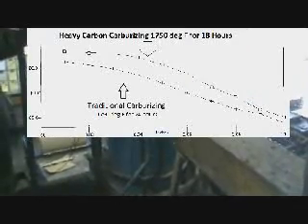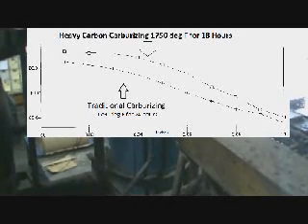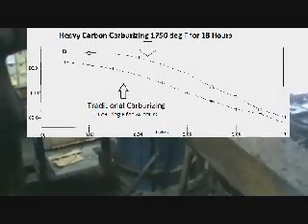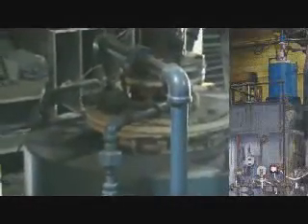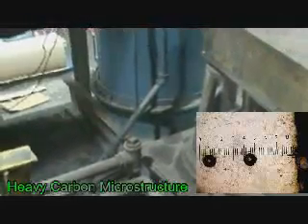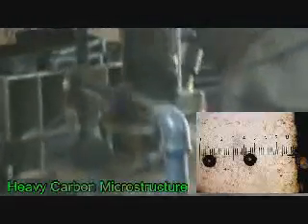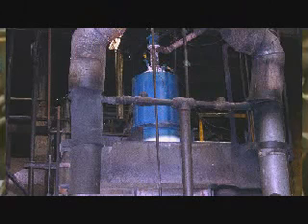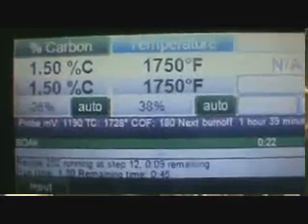The Endocarb System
Carburize over 30% faster and use half the gas with the Endocarb system! The Endocarb unit was designed to produce a protective atmosphere as well as a rich carburizing atmosphere. This unit is self catalytic and does not require the replaceable catalyst as used in an endothermic generator. The retort for this unit is self heated with its own burner to about 1780 degrees and is mounted inside an insulated gas tight shell which is mounted on top of the furnace.

It is possible for the endocarb system to pay for itself in less than one year—even as short a time as six months.

Heavy Carbon Co., Inc.